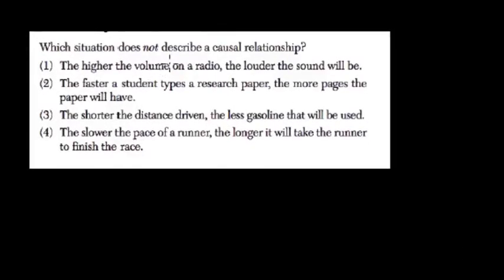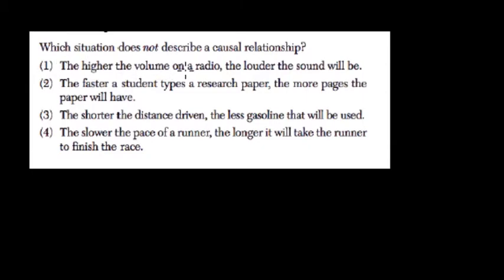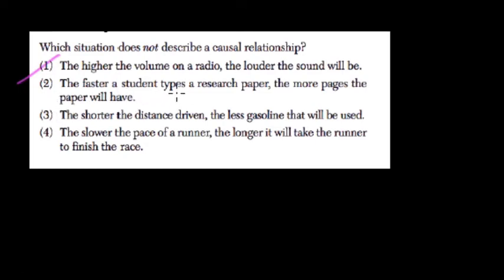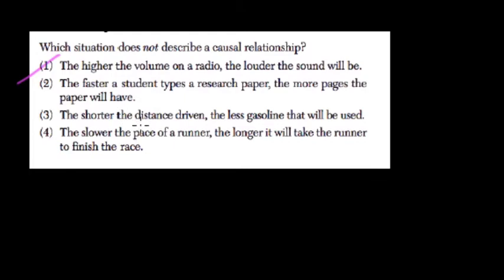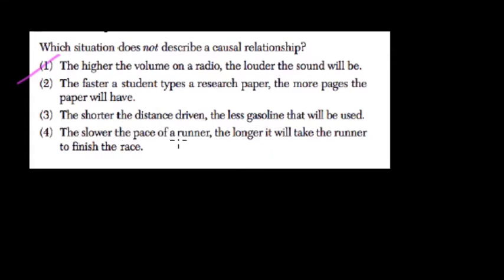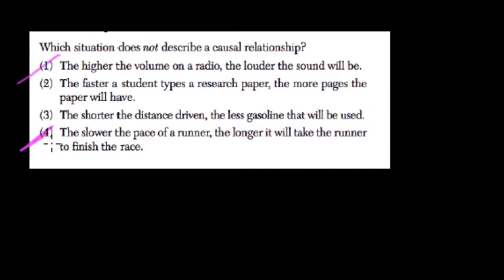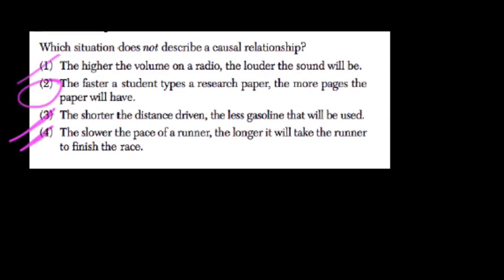Types of Data 11 Algebra Regents